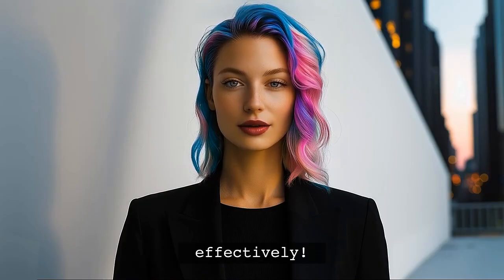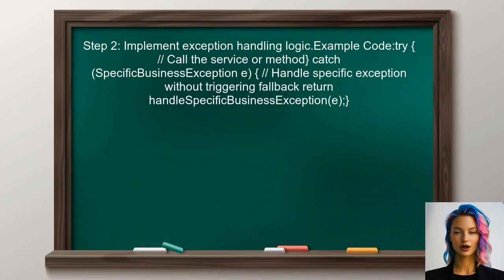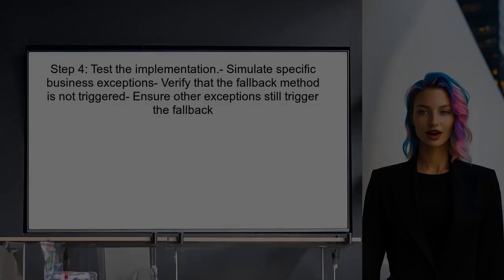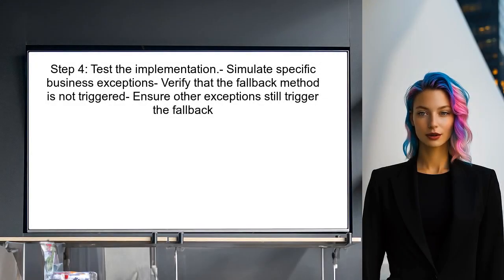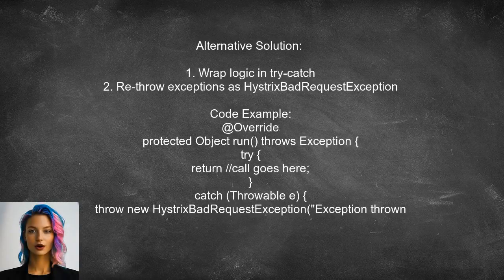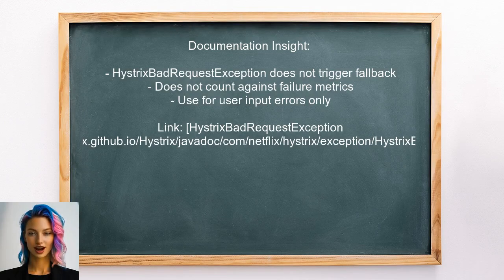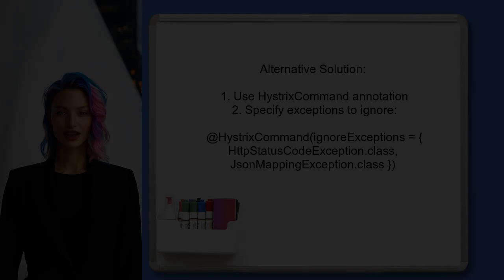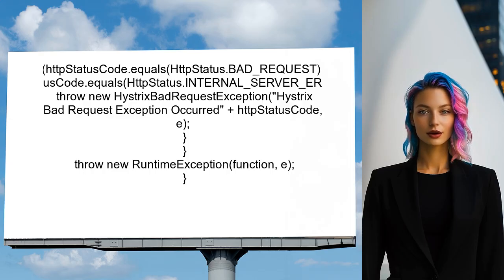How to Prevent Hystrix from Triggering Fallbacks for Specific Exceptions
In this video, we delve into the intricacies of Hystrix, a powerful library for managing latency and fault tolerance in distributed systems. We'll explore how to fine-tune your Hystrix configurations to prevent fallback mechanisms from triggering for specific exceptions, ensuring that your application maintains optimal performance even in the face of errors. Join us as we provide practical insights and strategies to enhance your system's resilience and reliability.

Today's Topic: How to Prevent Hystrix from Triggering Fallbacks for Specific Exceptions

Related to